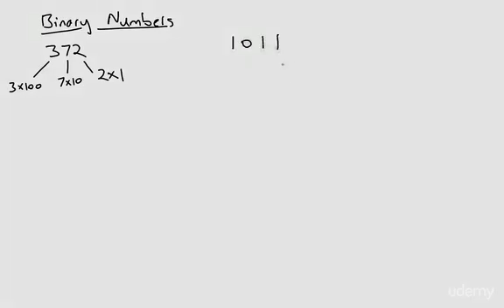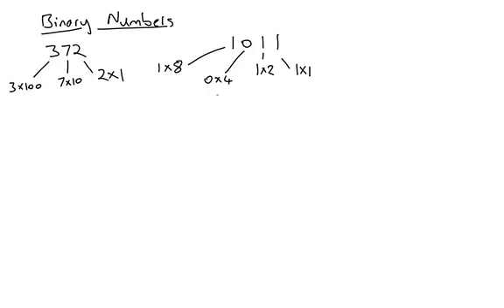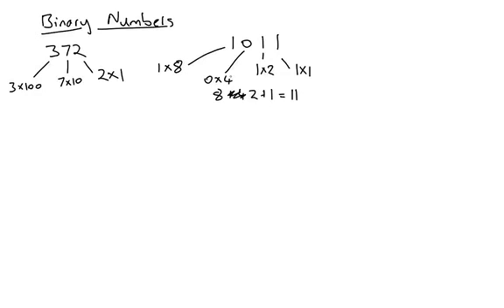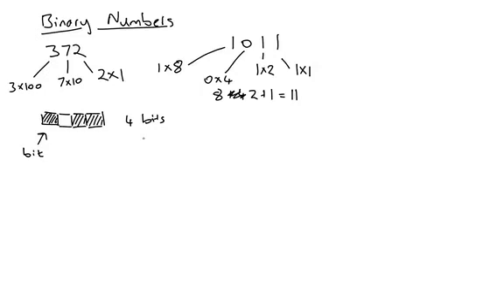C++ Tutorial for Complete Beginners part 7